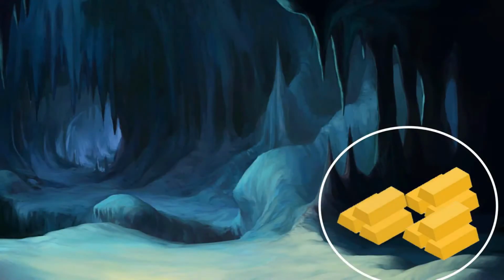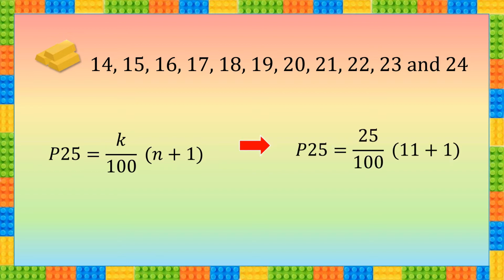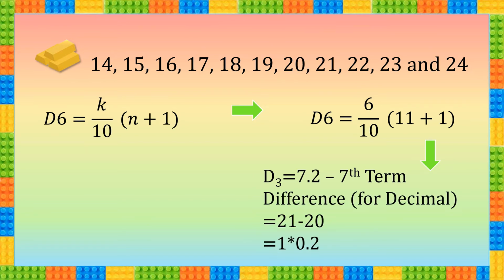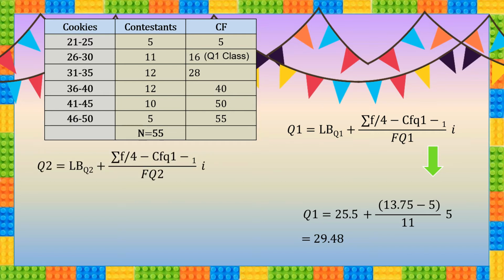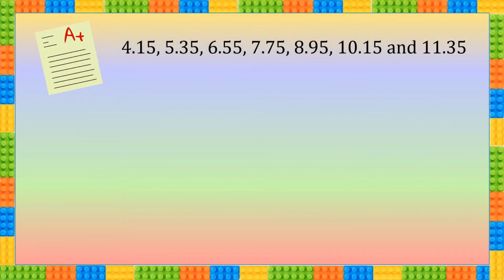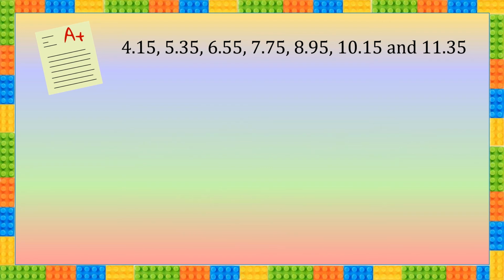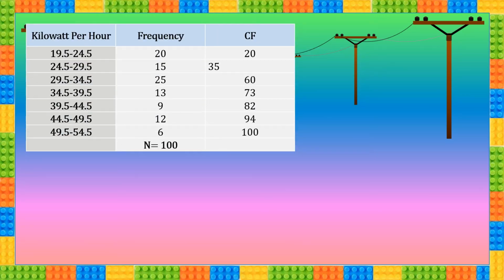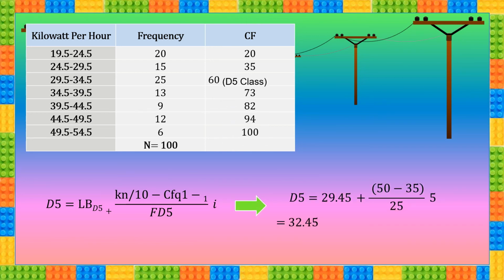Gerzon, Paredes, Maratas, Brinquez and Sulit. 9-ARCHIMEDES